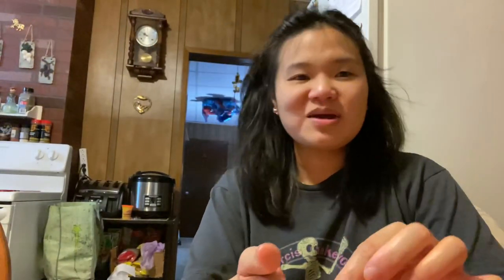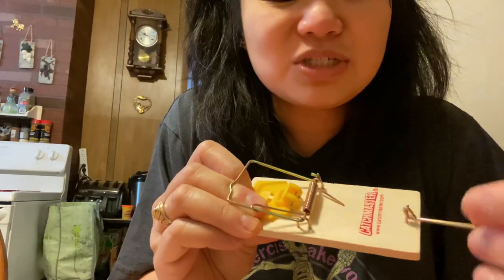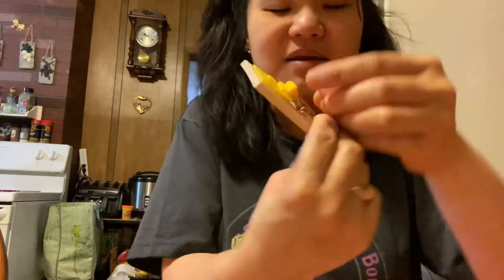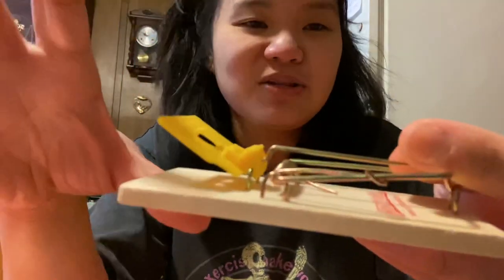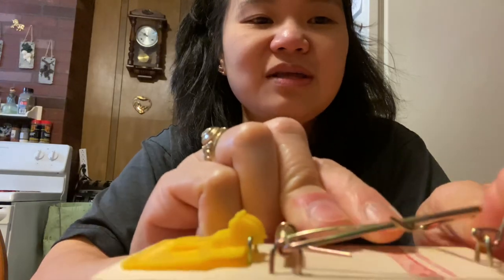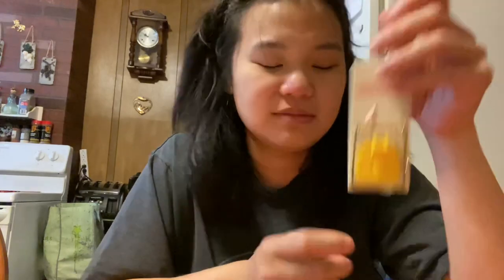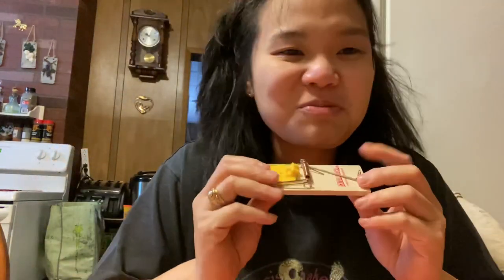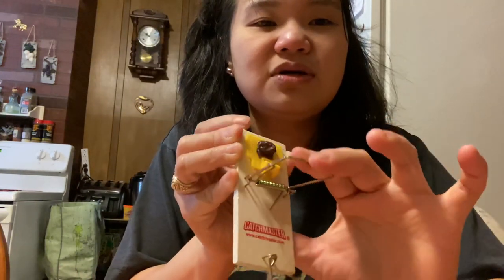How to set up a mouse trap?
Use raisin as per Vit. C, let see result in next video.